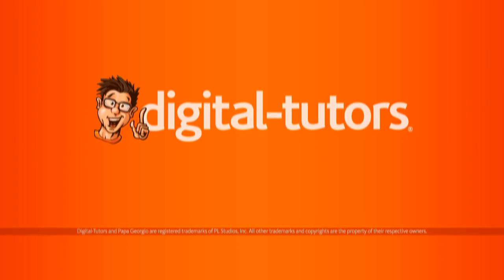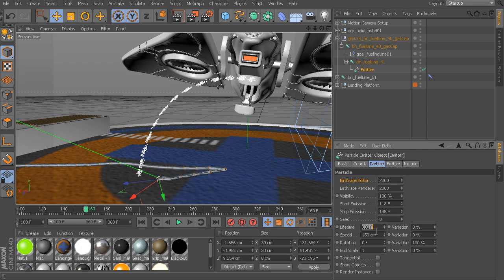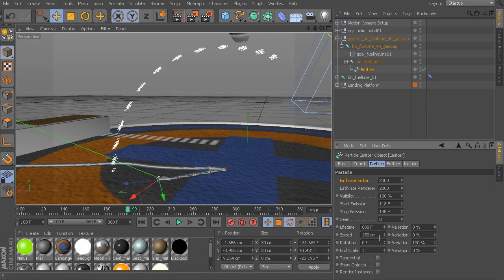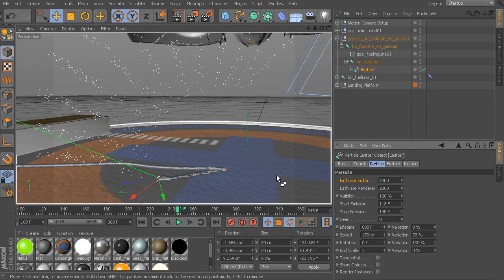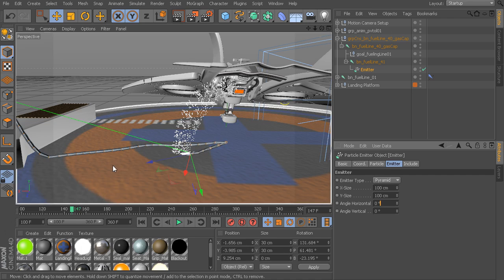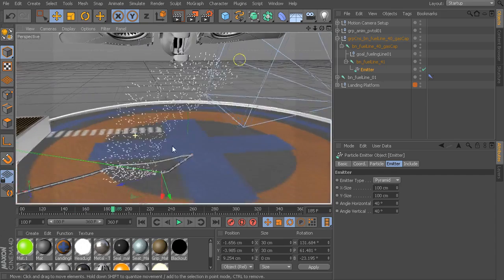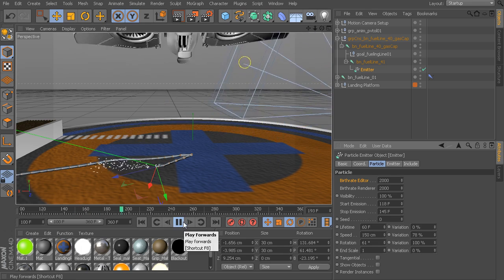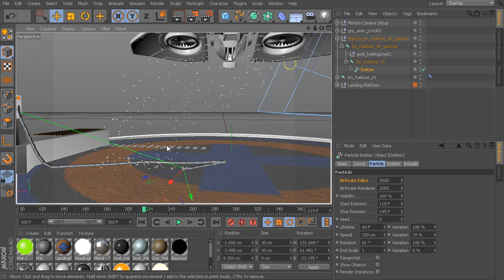CINEMA 4D Tutorials Introduction to CINEMA 4D R14 Tutorial 84